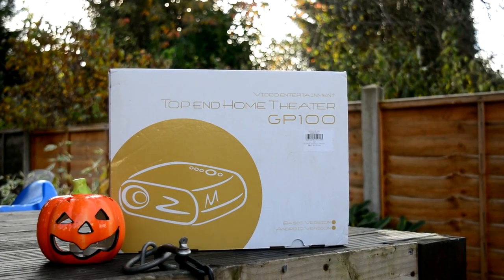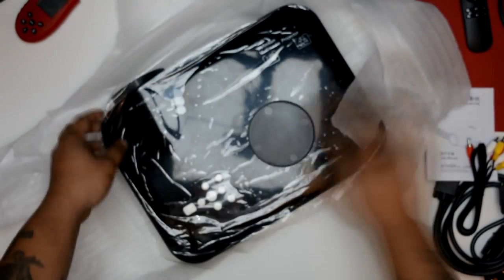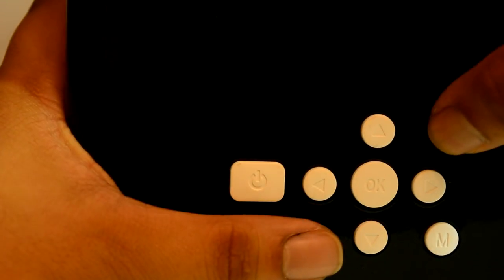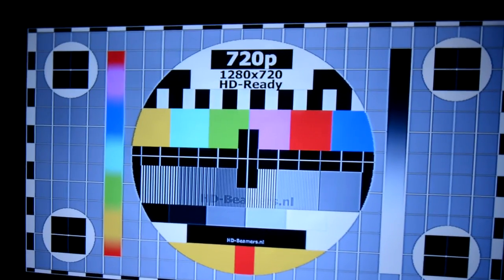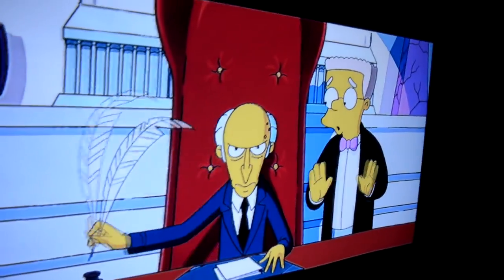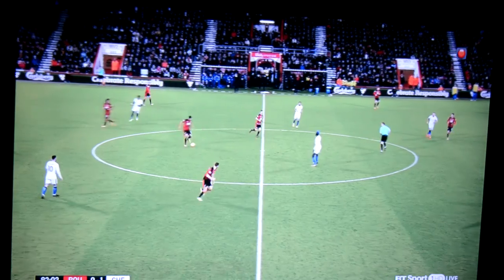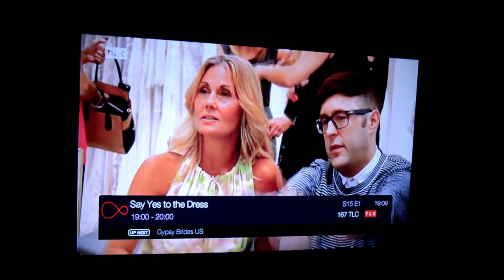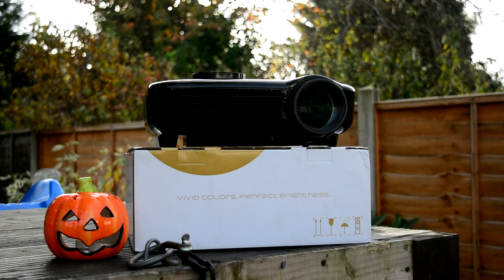VS627 True HD LED Projector - Best GP100 Alternative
The VS627 is a true HD LED projector that could be one of the Best cheap projectors for a home theater setup out of china. Cheaper than the GP100 its has one of the best image and video output I have seen so far, this is the full review of the GearBest VS627

BEST PROJECTORS BY RANK 2018
Full Size HD Projectors (WXGA)

4. P8I DLP ANDROID 7.0

VS627 LCD Projector Information

Main features:
- Advanced technology: 1280 x 800 high resolution, support full 1080P, you could enjoy the HD movies at home, the high-quality fan will achieve better heat dissipation
- Big projection screen: 45 - 300 inch projection size, make you enjoy best watching experience
- Long lifespan: the LED lamp life is up to 30 thousand hours, more durable, ensure your videos will continue to play
- Broad compatibility: various multimedia ports such as AV / SD / USB / HDMI slots, can be connected to the desktop, tablet, DVD player, Xbox, PS4, digital camera, etc.
- Eyes protection: radiation-resistance light will not hurt your eyes and save energy, which is perfect for your long time enjoyment

Specification:
- Power consumption: 150W
- Best projection distance: 2 - 4m
- Maximum projection area: 300 inch
- Remote controller battery: 2 x AAA battery ( not included )

FAQ:
Question: can I plug my Xbox 360 on it?
Answer: yes, as long as you use an HDMI cable you can do anything.

Question: does this come with an HDMI cord or do you have to buy seperately?
Answer: no, it does not come with an HDMI cord. It comes with the computer cord.

Question: is this compatible with a Mac?
Answer: yes, it is. Or you can buy an HDMI to USB cord which is more convenient for you to connect your devices.